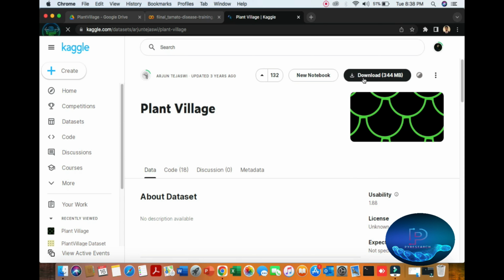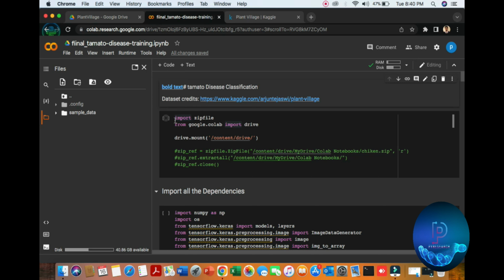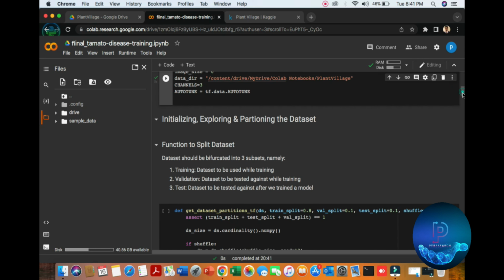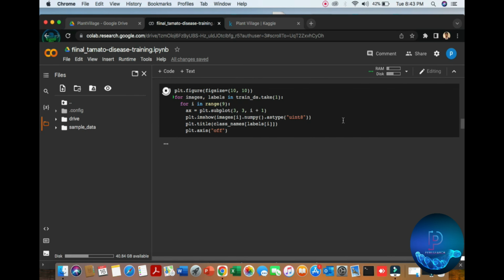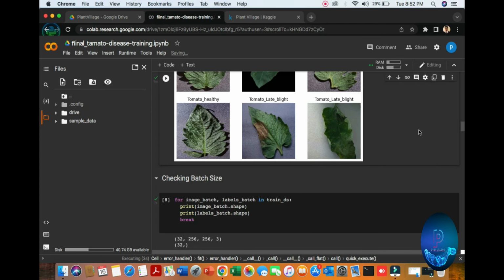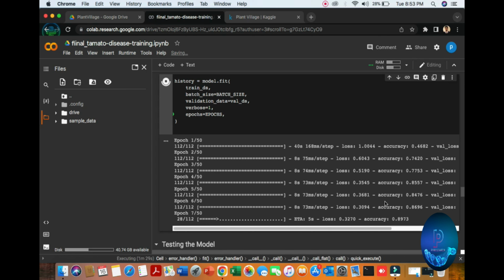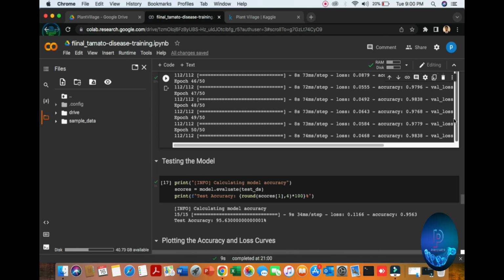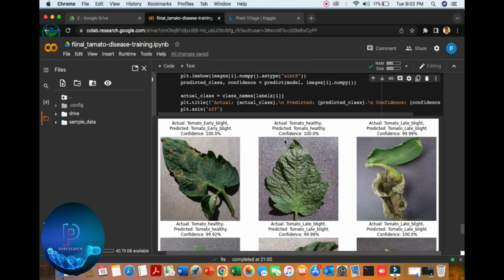Deep learning project end to end | tomato Disease Classification Using CNN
This is the video in the end-to-end deep learning project series in the agriculture domain. Farmers every year face economic loss and crop waste due to various diseases in tomato plants. We will use image classification using CNN and build a mobile app using which a farmer can take a picture and the app will tell you if the plant has a disease or not. The technology stack for this project will be,

Model Building: tensorflow, CNN, data augmentation, tf dataset